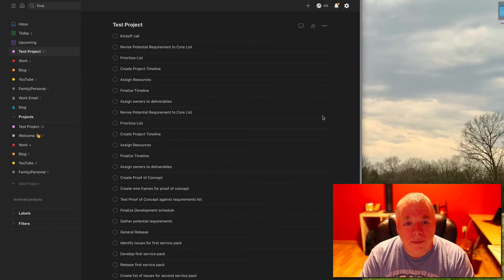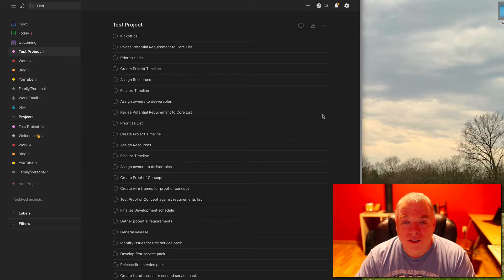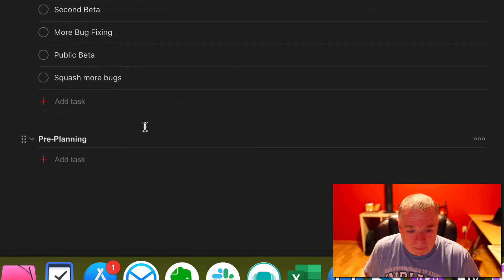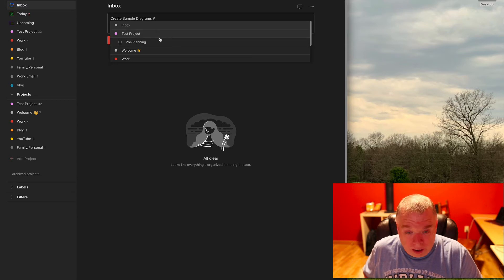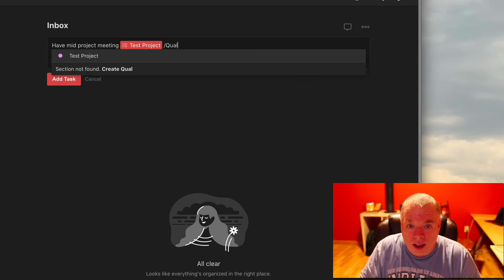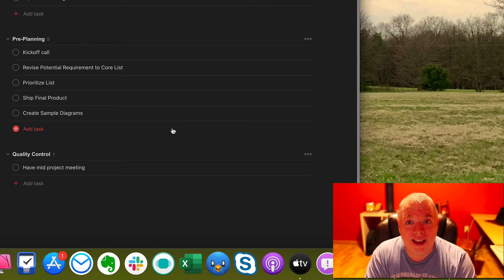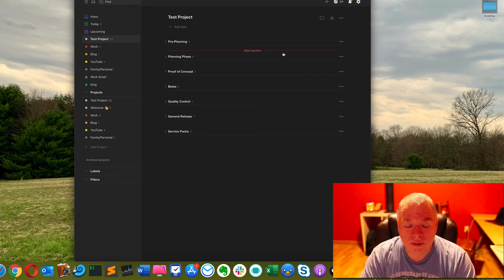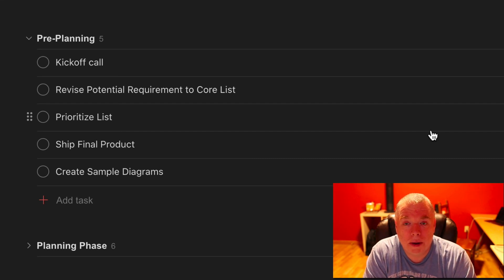SECTIONS IN TODOIST | Detailed Guide to Using Sections in Your Projects in Todoist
This video is about how to use sections in Todoist.

GENERAL RESOURCES

RECOMMENDED TOOLS